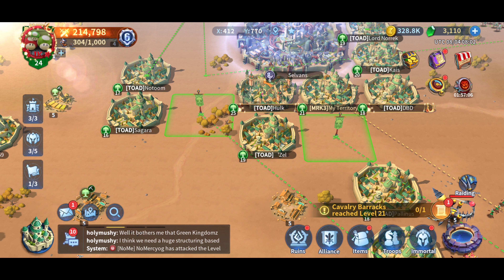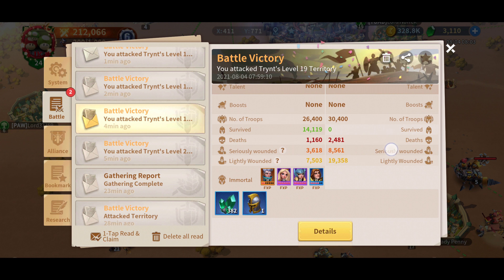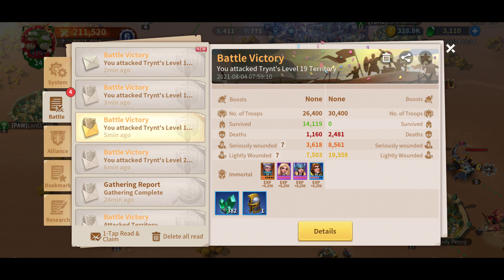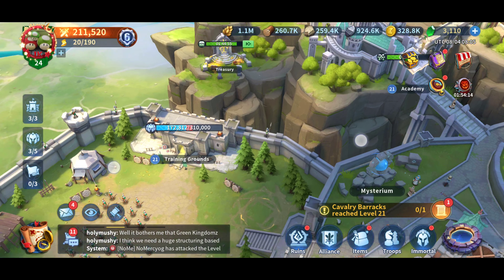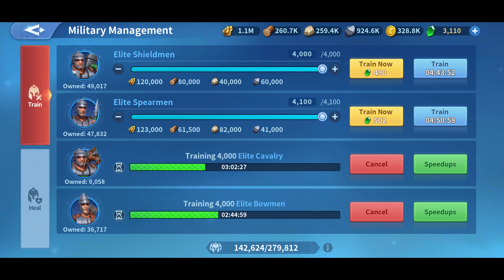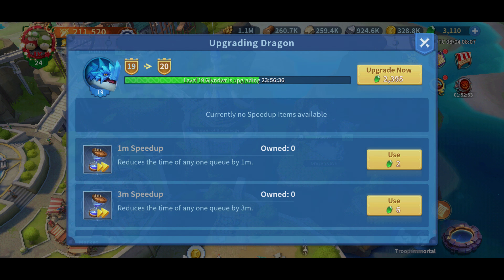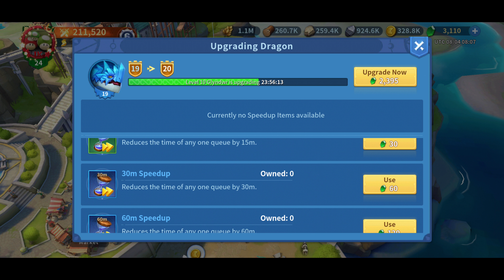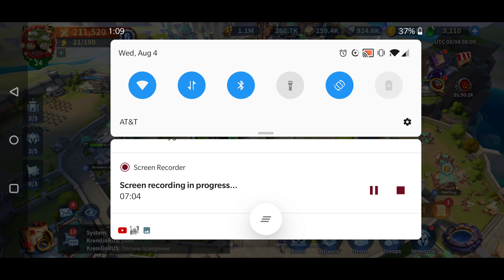Infinity Kingdom | How to Maximize Farming Gnomes and What's the best way use any queue speed ups